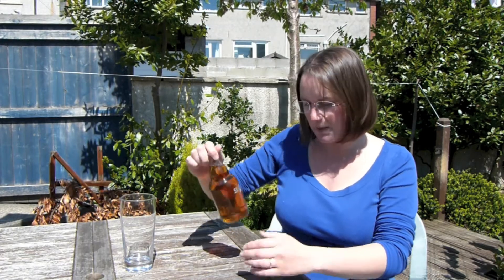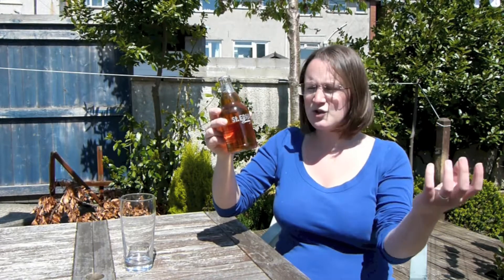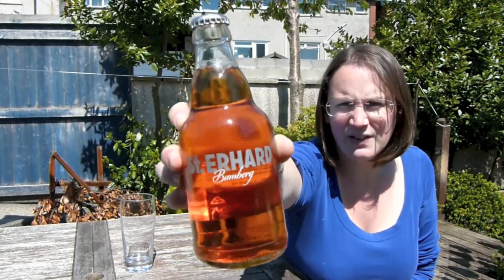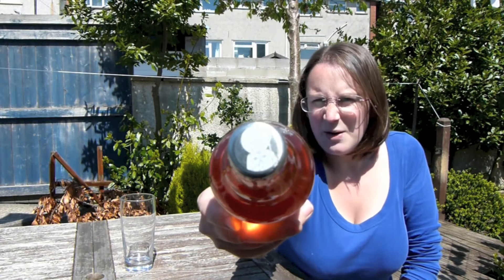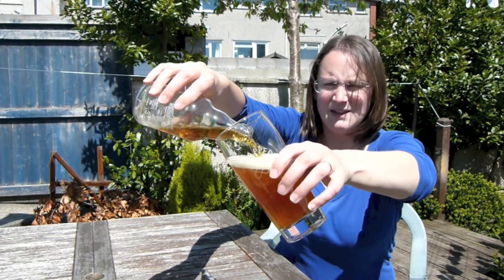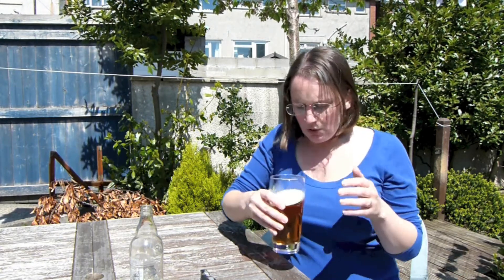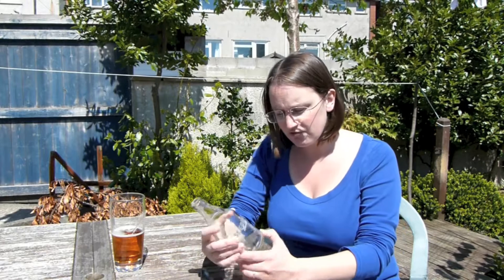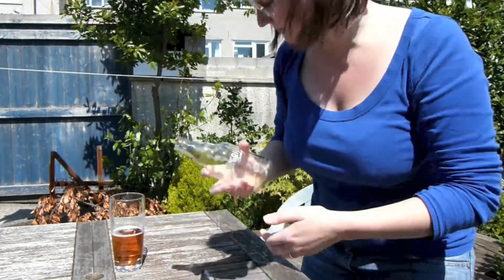St. Erhard Bamberg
Mrs Real Ale Guide Reviews St. Erhard Bamberg.  First beer to be in a UV Protecting glass bottle, protecting the hops from light.